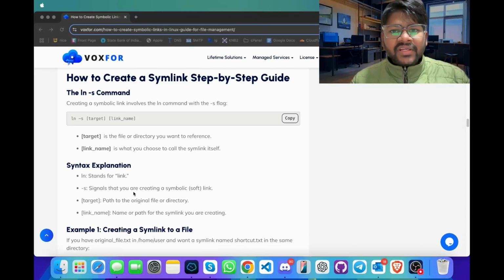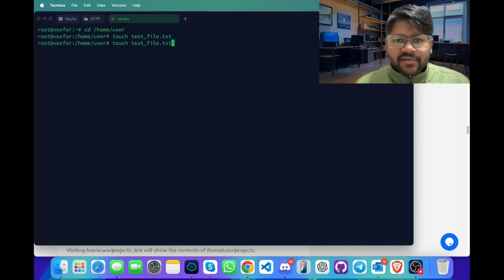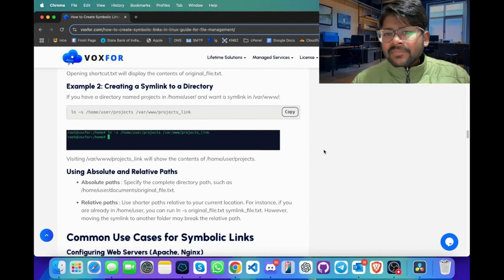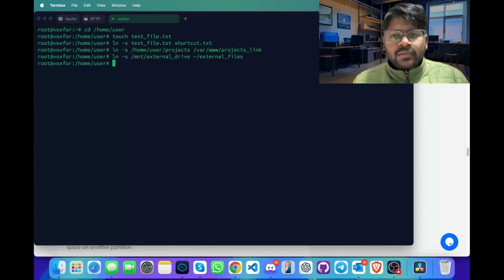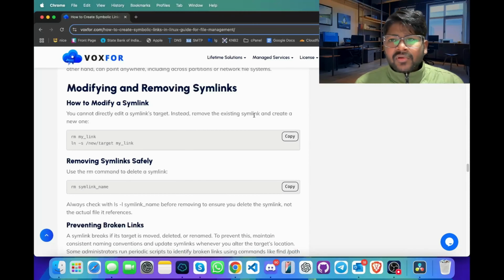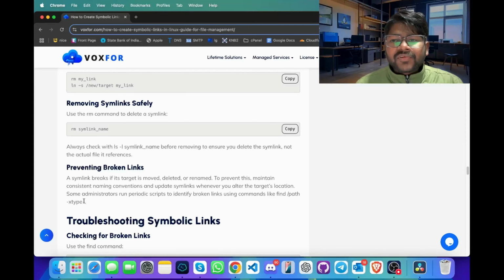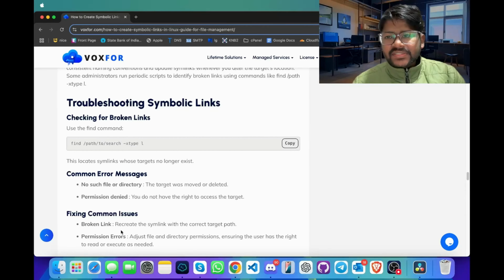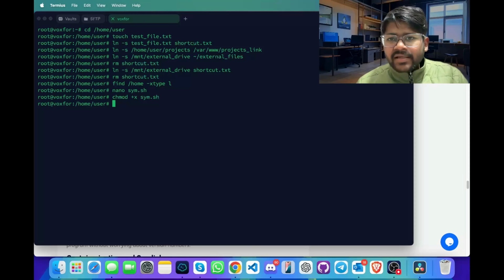Manage Your Filesystem with Symbolic Links in Linux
In this video, we'll explore symbolic links in Linux, a powerful tool to manage your files. We'll learn what symbolic links are, how they differ from hard links, and how to create and use them effectively. We'll also cover security considerations and performance implications to help you make informed decisions. Let's unlock the hidden potential of your Linux filesystem with symbolic links!

00:00 Introduction to Symbolic Links in Linux
00:24 Basic Commands for Symbolic Links
01:07 Creating a Symbolic Link to a File
02:37 Creating a Symbolic Link to a Directory
03:29 Understanding Absolute and Relative Paths
04:05 Common Use Cases for Symbolic Links
05:48 Differences Between Hard Links and Symbolic Links
06:39 Modifying and Removing Symbolic Links
08:44 Checking for Broken Links
10:48 Creating a Bash Script for Symbolic Links
12:18 Conclusion and Additional Resources